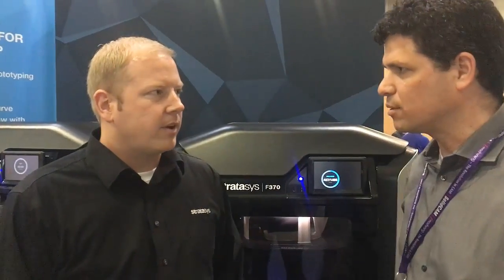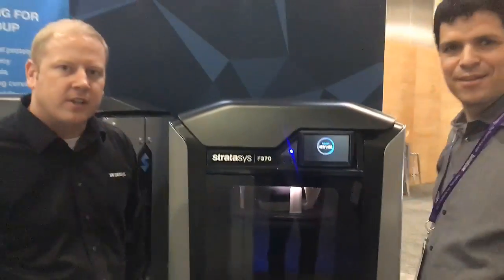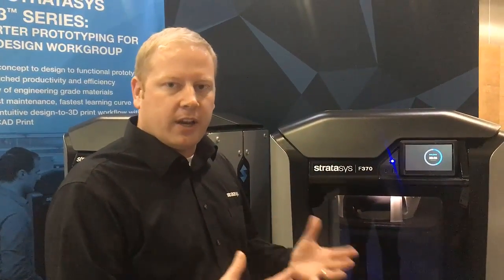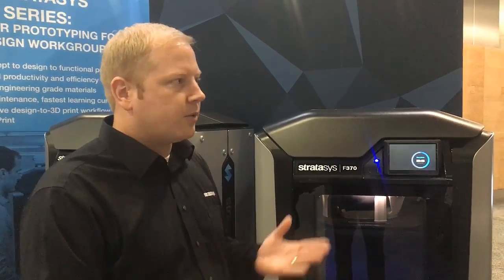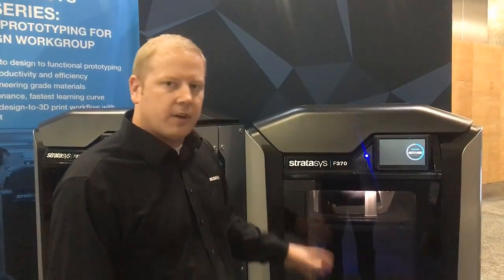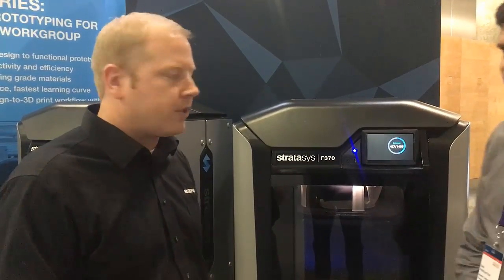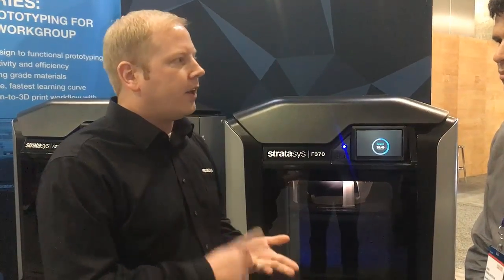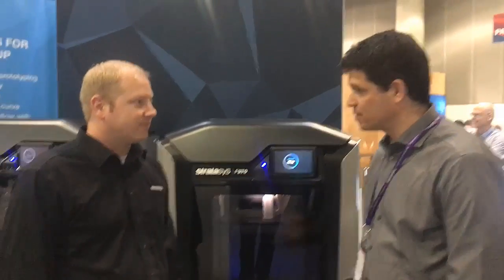Stratasys F370 at SOLIDWORKS World 2017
Get an overview of the new Stratasys F370 3D Printer at the Stratasys booth at SOLIDWORKS World 2017